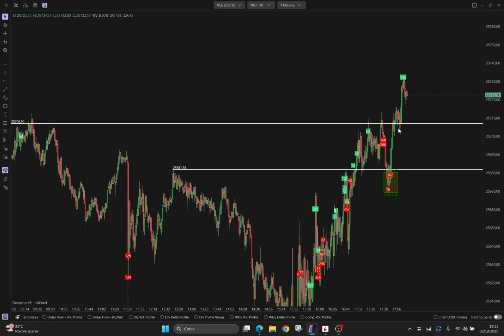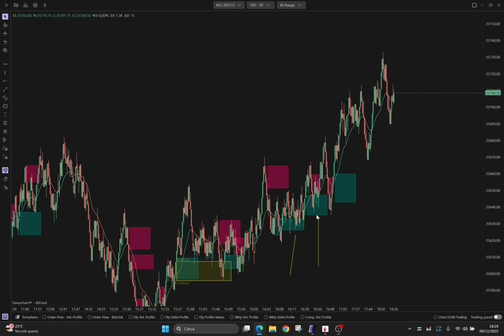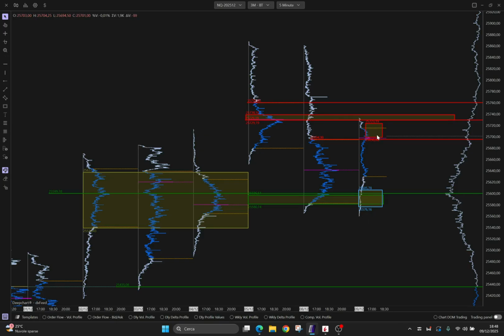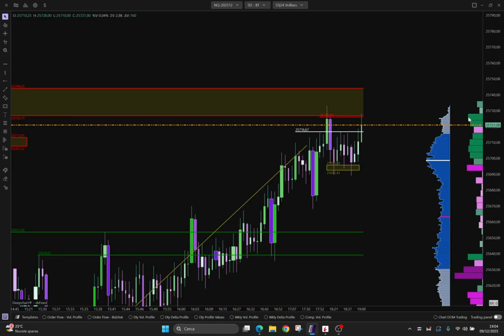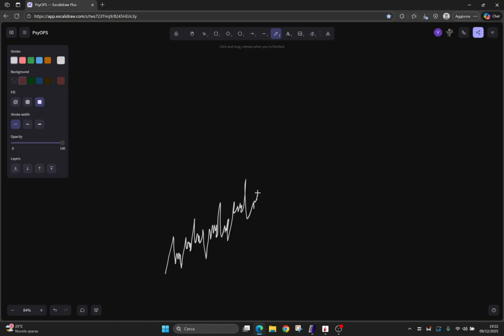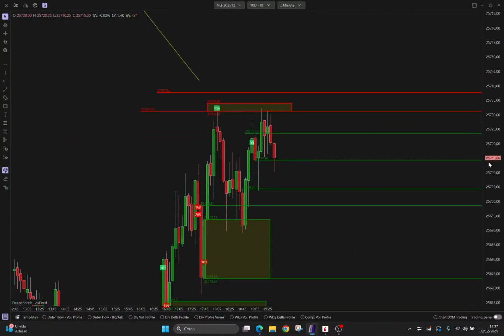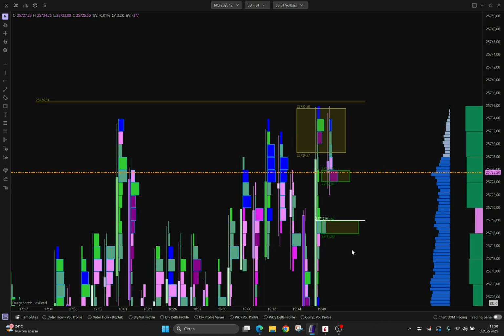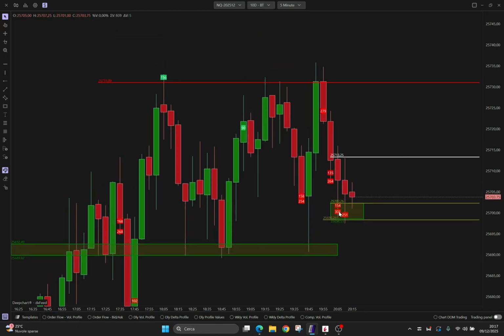Events DC 09 12 2025